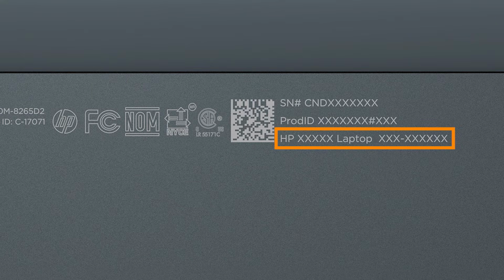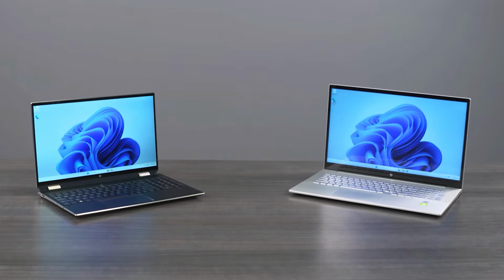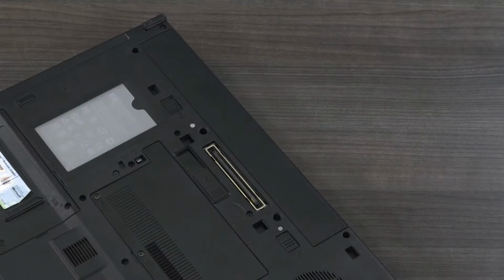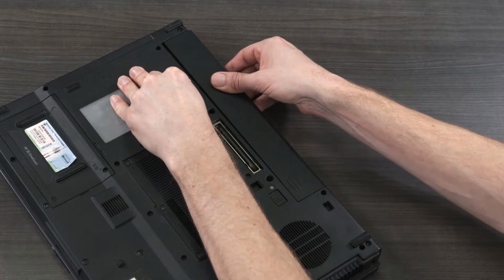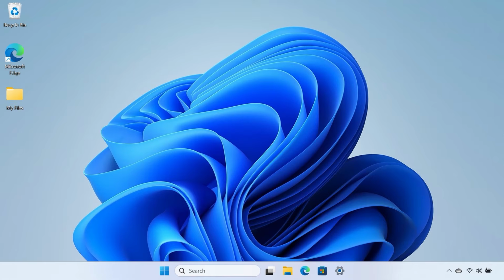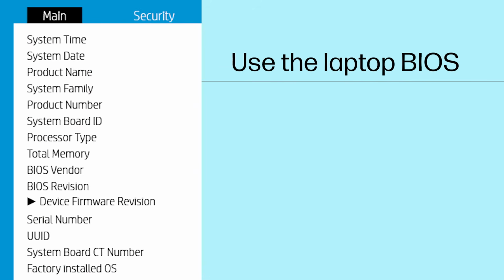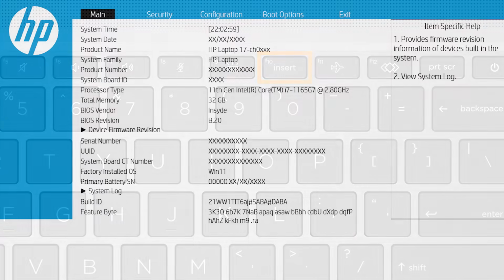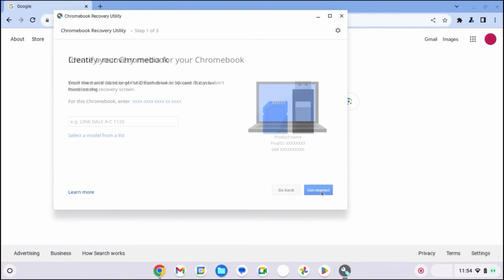How to find your HP laptop name, product number, and serial number | HP Support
If you are interacting with HP support and need to acquire the name, product number, or serial number for your laptop, follow the steps in this video to locate this information.

Chapters:
00:00 Introduction
01:03 Check the computer and packaging
01:53 Use HP Support Assistant
02:26 Use the laptop BIOS
02:50 Use the Chromebook Recovery Utility